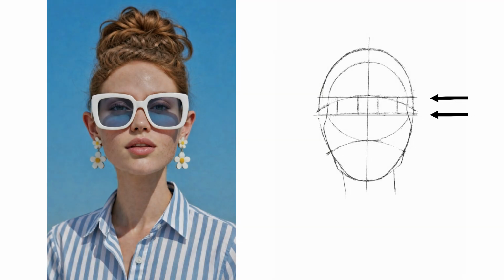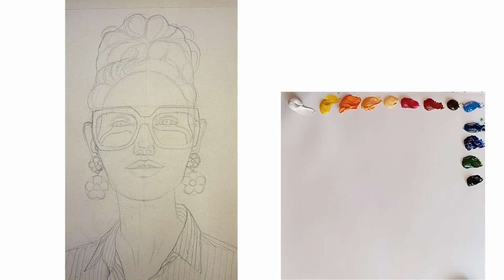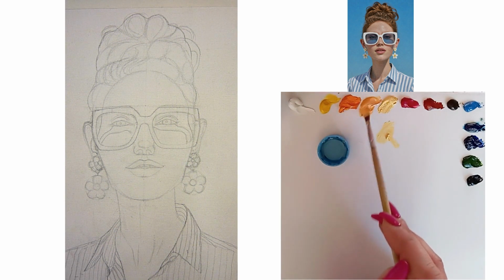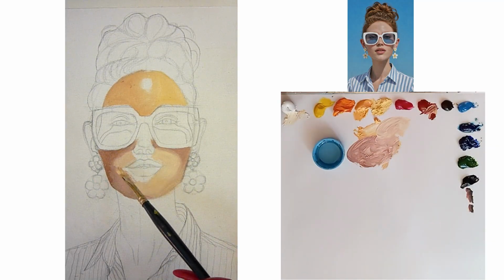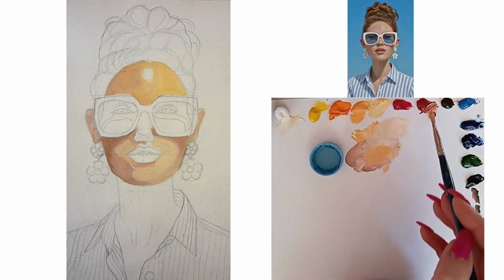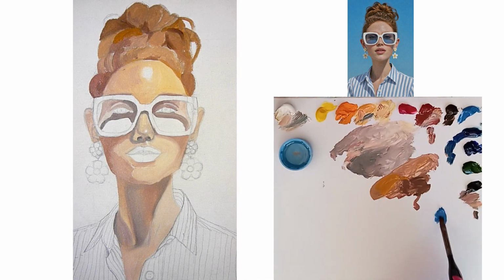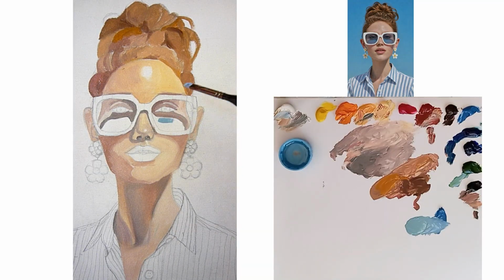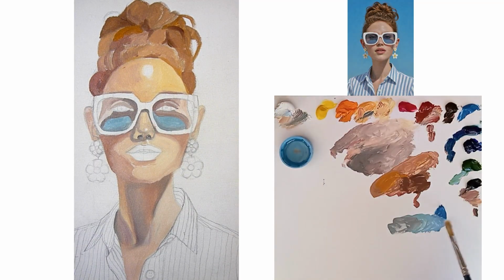Oil Painting Basics | Building Your First Portrait with Proper Proportions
In this video, I show you step by step how to paint a portrait using oil paints.
We start with the basic drawing and then move on to the first stage of painting.
This tutorial is perfect for beginners who want to learn portrait painting techniques with oil paints.
In this part, we focus on: • Basic portrait drawing
* Understanding facial proportions
* Blocking in the first colors